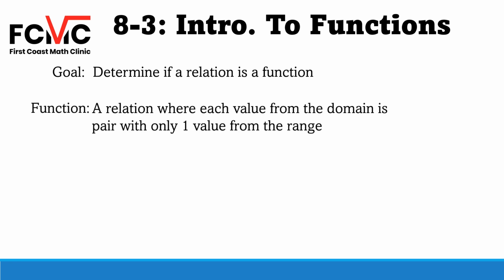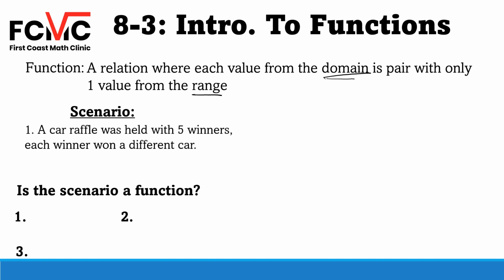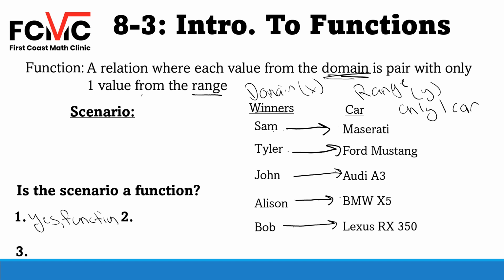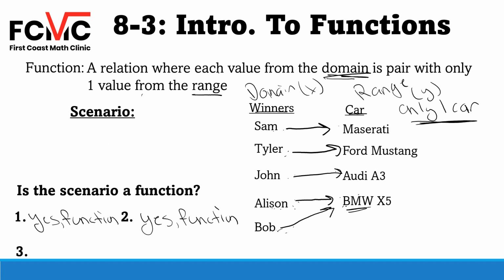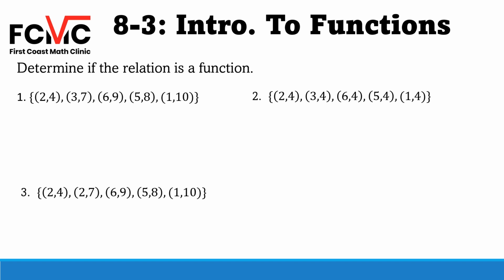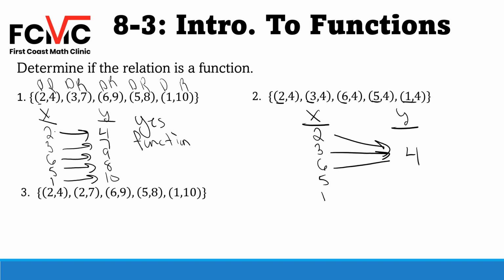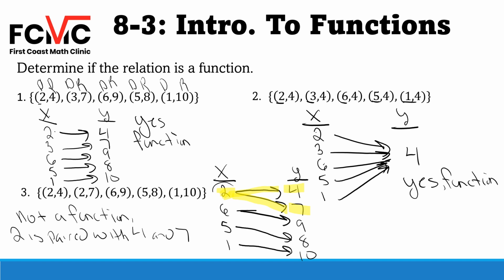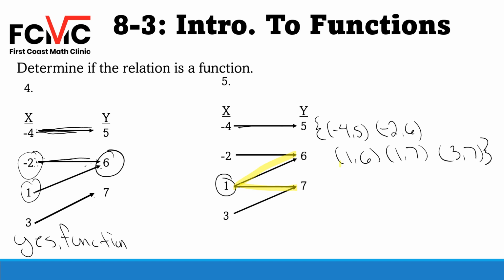What are Functions? - First Coast Math Clinic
Lesson 3: What are Functions?

First Coast Math Clinic (FCMC) LLC. introduces what a function is and multiple examples on how to identify functions.